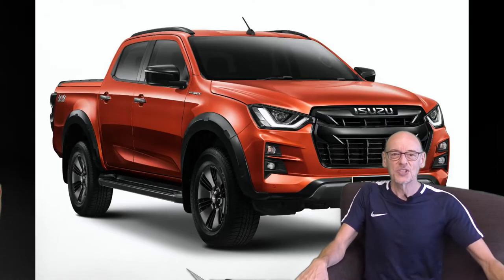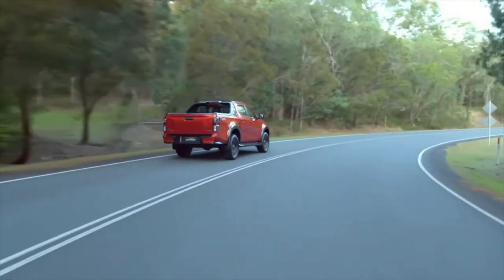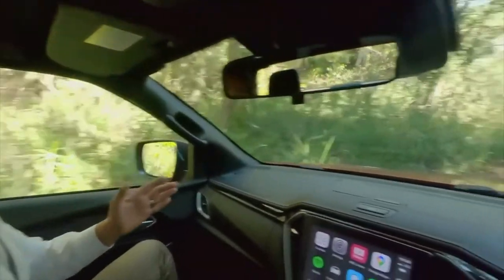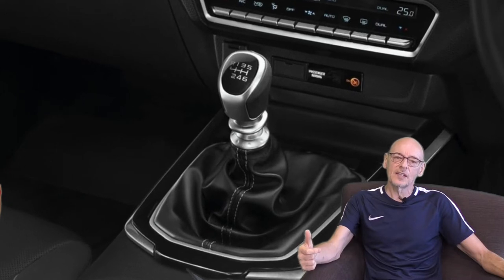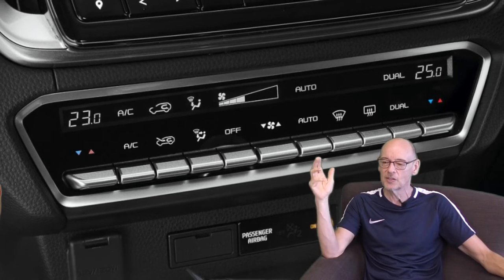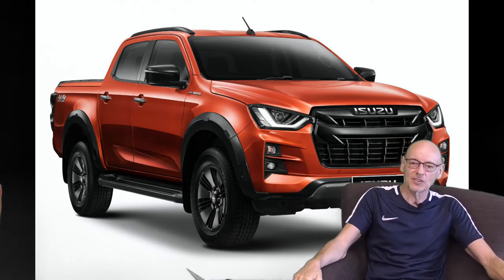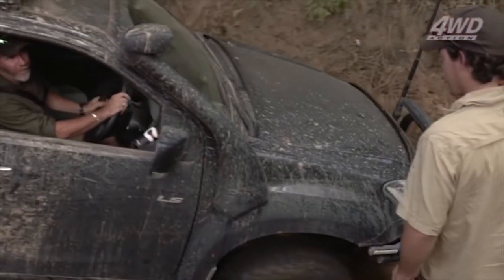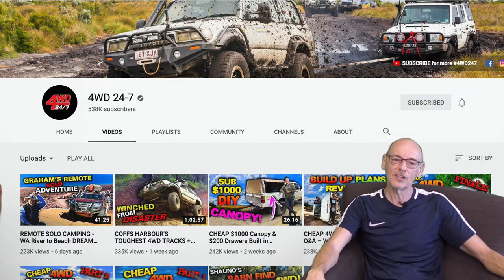The all new 2021 Isuzu D-Max breaks cover - they have moved it on massively !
ISUZU Australia have premiered the 2021 new D-MAX pick-up, but we must say “ute”, which will be on sale in Australia on September 1.

The new third-generation D-MAX represents a step up in style, equipment and price for the well-regarded pick-up, with a line-up of 20 model variants, taking in two- and four-wheel drive; single-, extra- and double-cab cabin styles; ute and cab-chassis; and four trim levels.

There was no X-Terrain equivalent in the previous D-MAX line-up, but it’s a sizeable step-up in price to play with the top dogs in the game and it will be interesting to see if Isuzu can move up to the top table?

Safety is a leading factor in the new D-MAX, with the company claiming it has the most standard safety kit in the segment.

Isuzu’s Intelligent Driver Assistance System (IDAS) is standard across the range and includes eight airbags (double-cab); Autonomous Emergency Braking (AEB); Turn Assist with AEB; Post-Collision Braking; Forward Collision Warning (FCW); Mis-acceleration Mitigation (MAM) (*auto trans only); Adaptive Cruise Control (ACC) (*AT only); Traffic Sign Recognition (TSR); an intelligent speed limiter; Lane Departure Warning (LDW); Lane Departure Prevention (LDP); Lane Keep Assist (LKA) (*AT only); Emergency Lane Keeping (ELK); Driver Attention Assist; Blind Spot Monitoring (BSM); Rear Cross Traffic Alert (RCTA); ABS; electronic stability and traction control; trailer sway control; roll over mitigation; and more.

The D-MAX retains the ladder chassis with a live leaf-sprung rear axle and coil IFS that are standard fare for the class of ute. The drivetrain remains Isuzu’s robust 4JJ 3.0-litre diesel engine backed by either a manual- or auto-shifting six-speed transmission; although, these components have undergone considerable changes.

Extensive use of high strength steel in key areas has reduced weight and increased strength in both the body and chassis, for added safety and improved dynamics. However, any weight savings have been countered by additional levels of standard equipment and noise insulation materials.

The venerable 4JJ engine has a new block, cylinder head, pistons, fuel injection system and turbocharger, so it is essentially a new power-plant.
Isuzu says these changes make it smoother and quieter to address some of the complaints voiced of the old engine, plus add an extra 10kW and 20Nm to deliver 140kW at 3600rpm and 450Nm from 1400rpm through to 3250rpm.
There has been no significant improvement in fuel consumption due to an increase in overall vehicle weight, although the D-MAX has always been one of the most efficient utes in its class in real-world driving conditions.
Best claimed figure for the new car is 7.7L/100km ranging up to 8.0L/100km, depending on the model and specification.
The six-speed auto is the latest generation of that 'box by Aisin, while the manual has been updated for improved shifting and feel plus a lift-collar reverse lockout. It now runs behind a new double-mass flywheel that improves drivability and feel.
The D-MAX now has front brake rotors measuring 320mm in diameter by 30mm in width, which IUA claims are the biggest in class, and they are clamped by twin-piston callipers. The rear brakes remain the segment-standard drum units.

The power steering is now electrically assisted rather than hydraulic, which supports some of the IPAS safety functions that intervene with the steering control when required.
The bigger brake rotors require that 17-inch wheels are now the smallest on offer, with 18-inch alloys fitted to up-spec variants.
Australia is an important market for Isuzu and we are the second biggest market for the D-MAX after Thailand, giving IUA a fair amount of sway in the specifications of the new car.
Central to that is updating and retaining the 4JJ engine while other markets have a smaller 1.9-litre engine, but also adding items like the new standard rear diff lock and increasing wading depth to 800mm on 4x4 models.

The new D-MAX has a 30mm longer wheelbase than the outgoing model at 3125mm, but with shorter front and rear overhangs it is marginally shorter overall.

All 4x4 D-MAX models bar the X-Terrain double-cab have more than one-tonne payload and 3100kg GVM, while towing capacity remains at 3500kg on a 5950kg GCM. Payload on the fully equipped X-Terrain in 970kg.

The big nine-inch screen is standard on X-Terrain and LS-U models and will include Apple CarPlay, while the lower grades get a seven-inch unit.